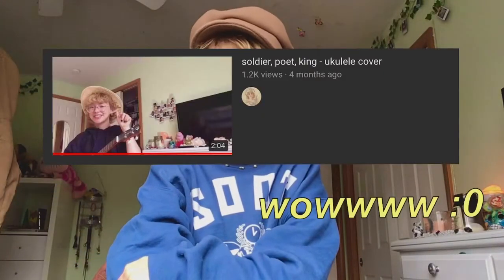soldier, poet, king - ukulele tutorial !!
my apologies if this is a bit difficult to follow! i have adhd and a tendency to ramble. if you have any further questions or critique, feel free to leave a comment or dm me! my instagram is @lorioutofpocket :^)